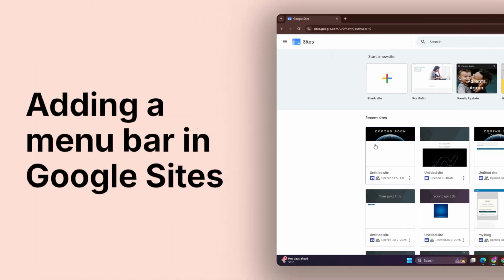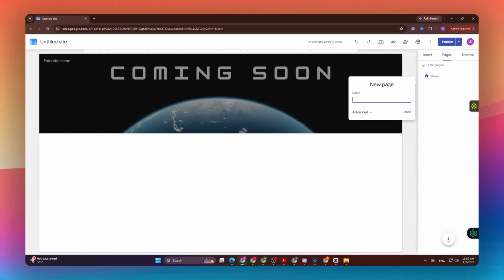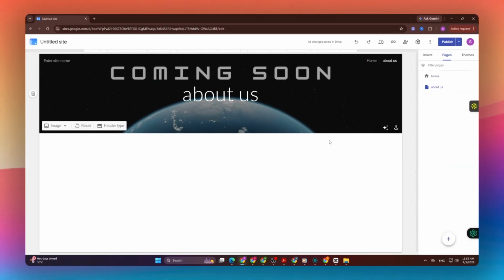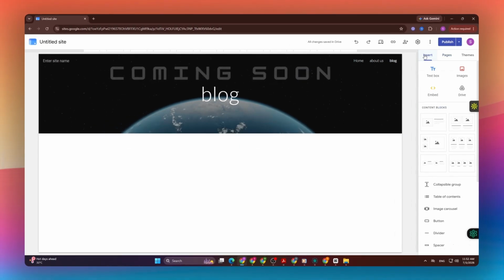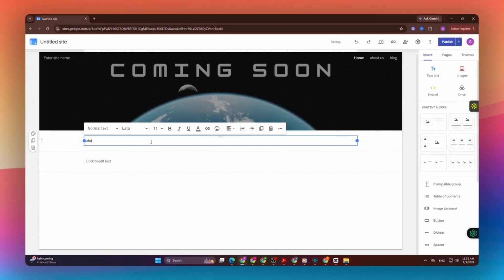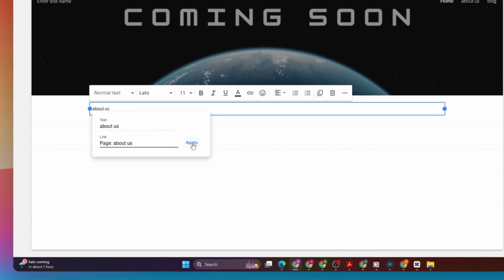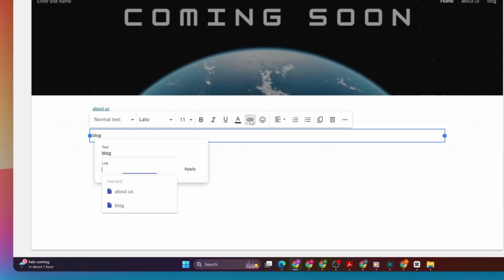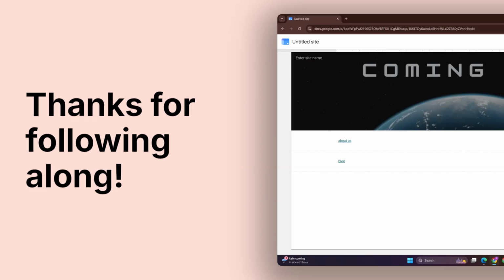How to Add Menu Bar to Google Sites - 2026 (Simple Tutorial)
How to Add Menu Bar to Google Sites
In this video, you will learn how to add a menu bar to Google Sites easily and quickly. I’ll guide you step-by-step on adding and customizing the navigation menu, organizing your website pages, and creating a clean and user-friendly menu bar. By the end, you’ll be ready to use the menu bar in Google Sites to make your website easier to navigate and more professional.